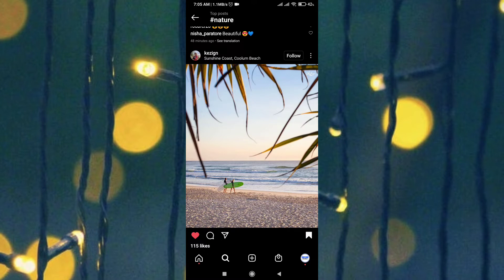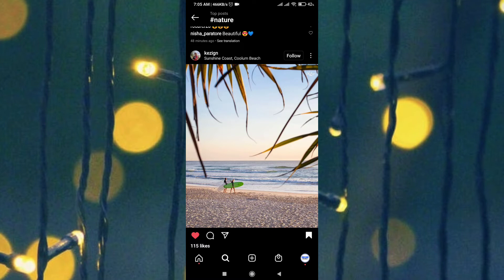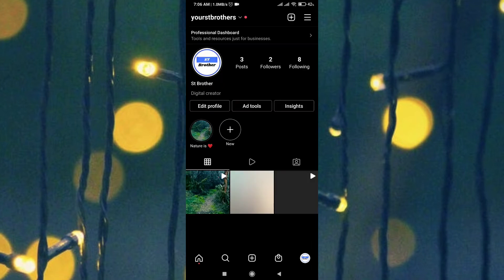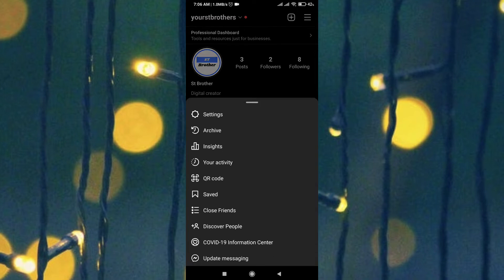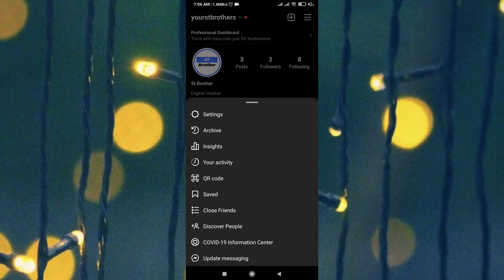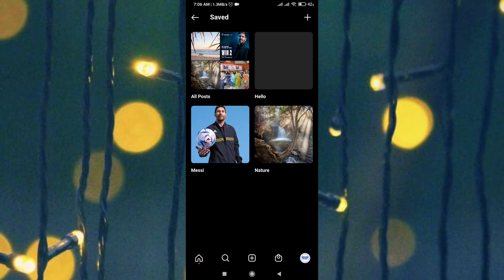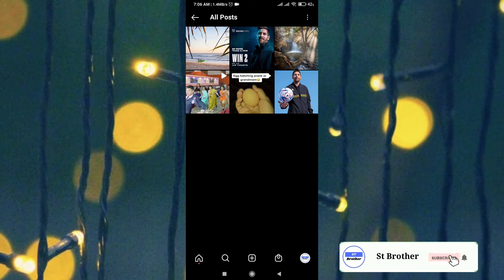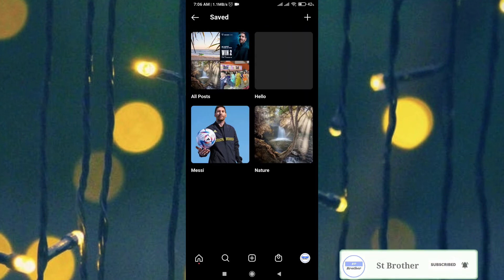Where instagram saved photos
This video will answer your question "Where instagram saved photos"

So, I hope you will enjoy the video

Other videos related to this video